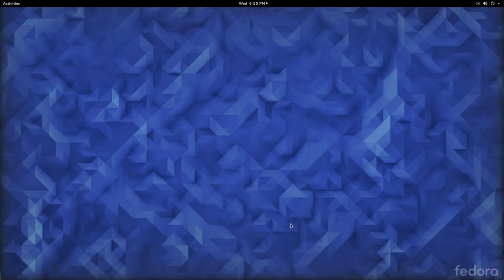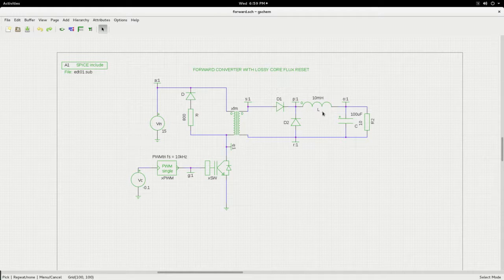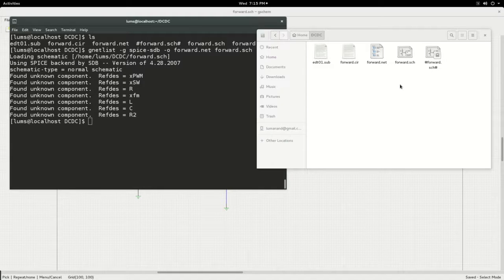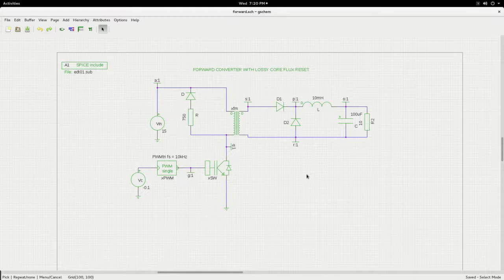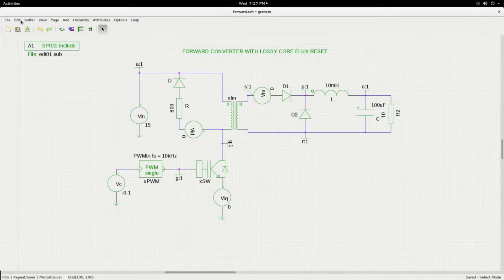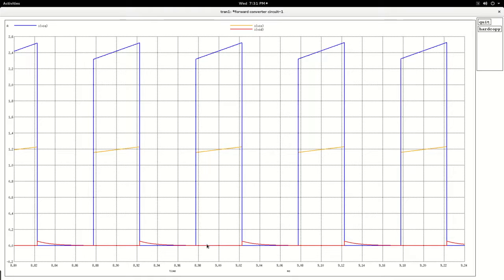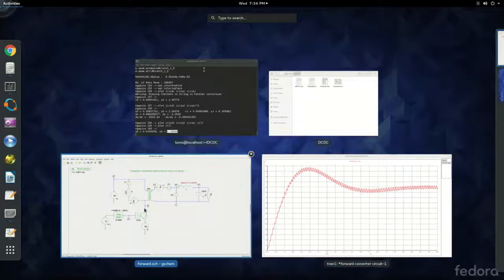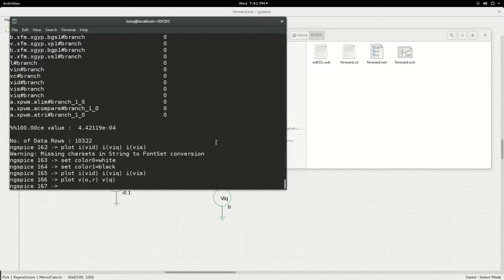Simulation of Forward Converter